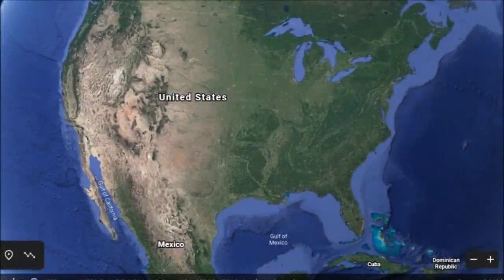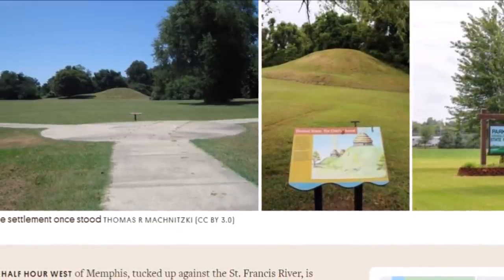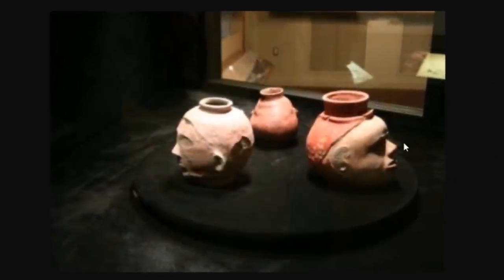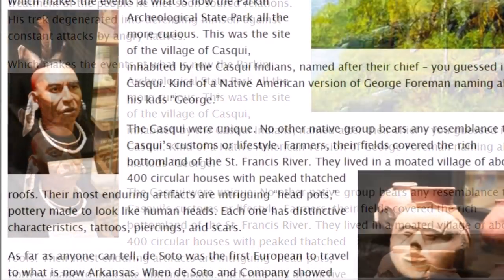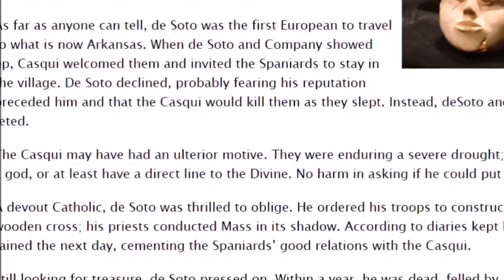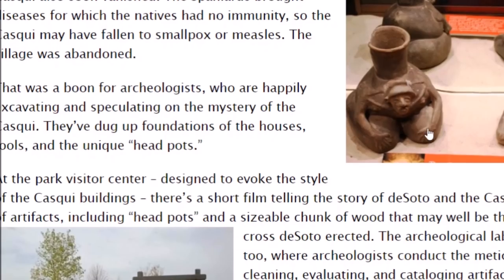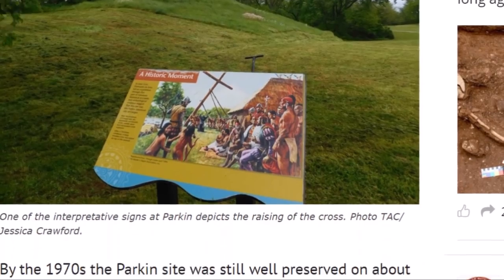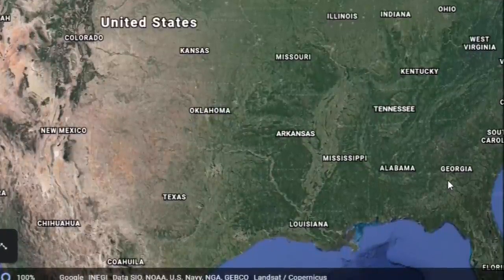Ancient Casqui ~ Parkin Site, Ark. & de Soto's Cross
Back to Ancient America.  Arkansas.  The Parkin Archaeological State Park was most likely the site of Casqui...a large pyramid mound city that Hernando de Soto visited 480 years ago.  His journal states his party planted a large wooden cross on top of the large mound at Casqui on July 4, 1541.  And maybe it was found 4 years ago.